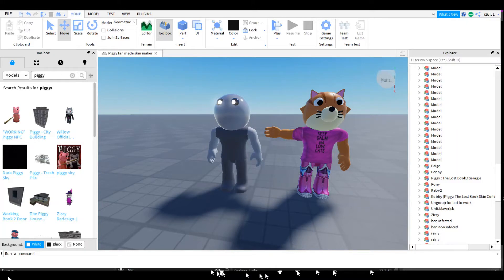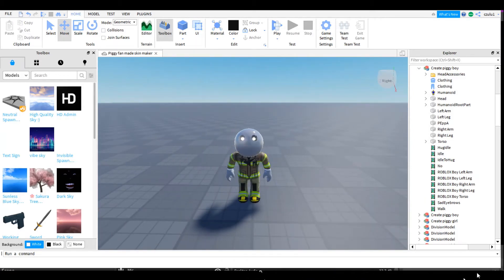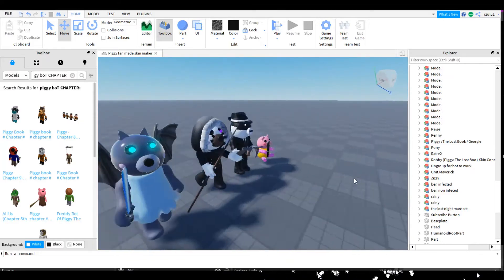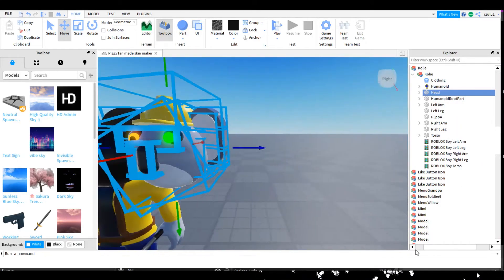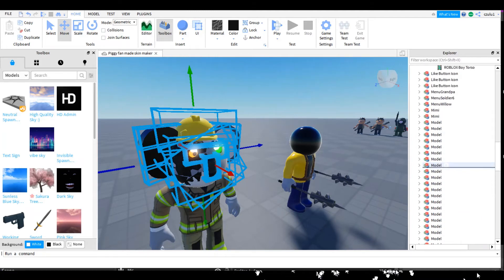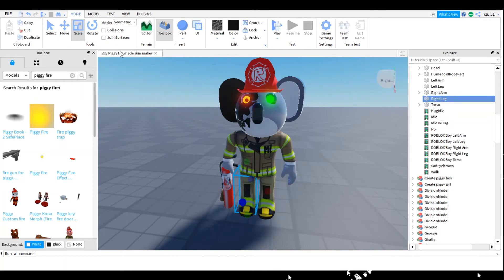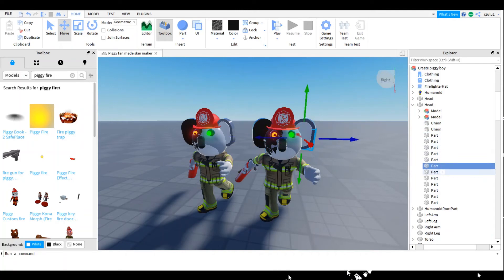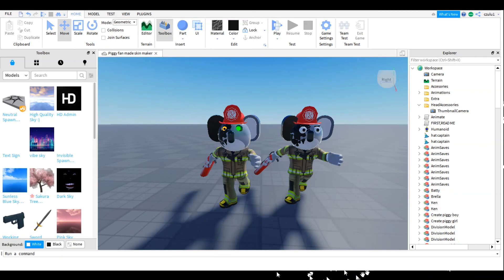Tips on how to build a piggy skin on Roblox studio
In this video I be giving tips and showing how to build a piggy custom skin